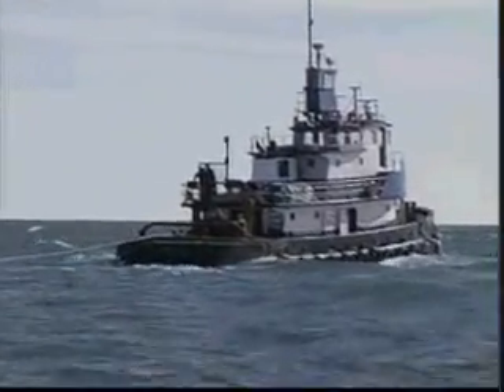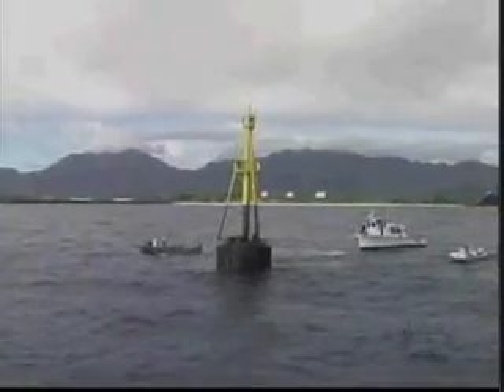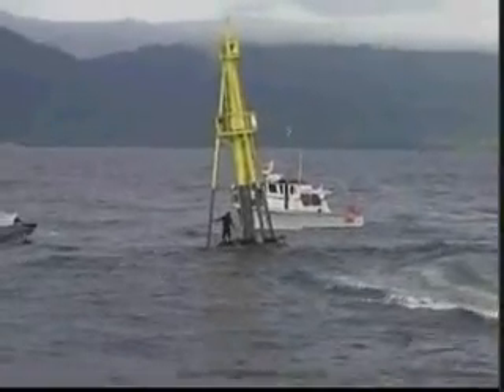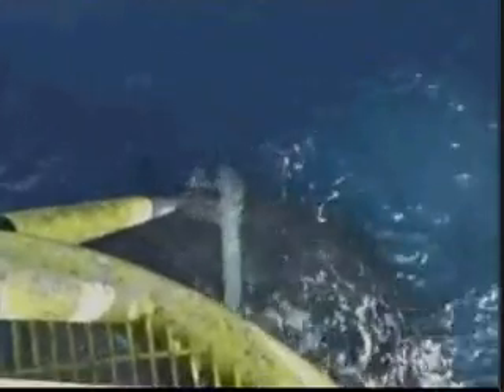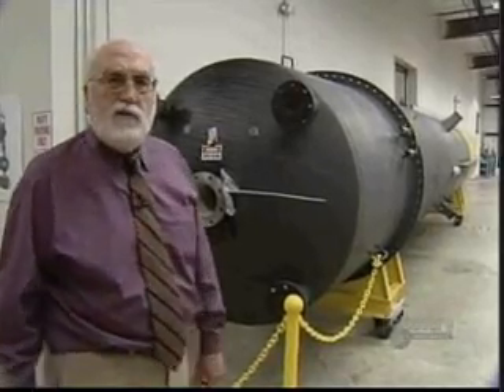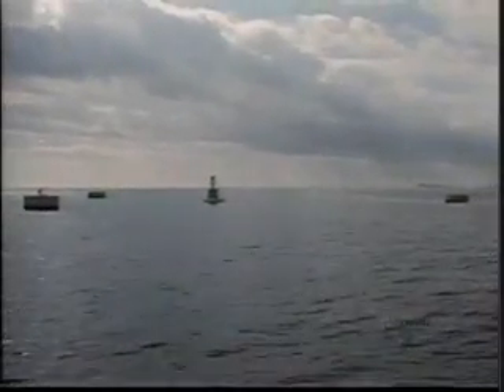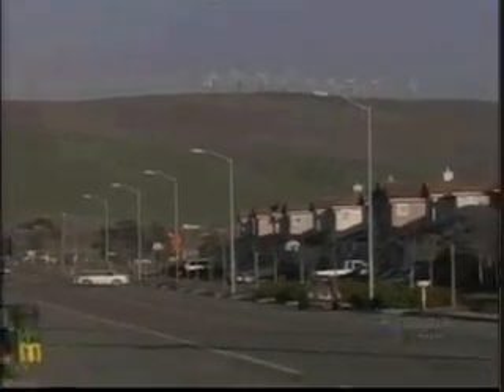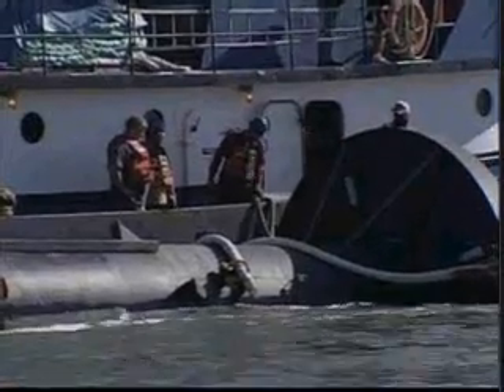Wave Power by Ocean Power Technologies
Wave Power Generation by Ocean Power Technologies, Inc. (NasdaqGM: OPTT) report